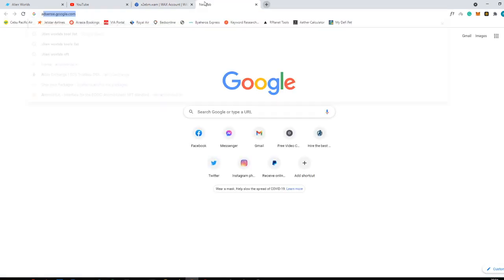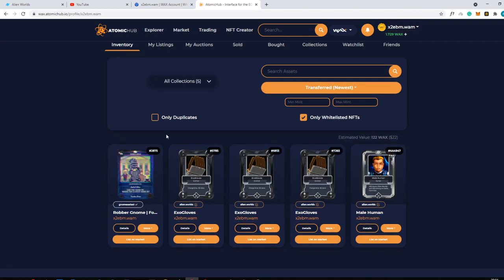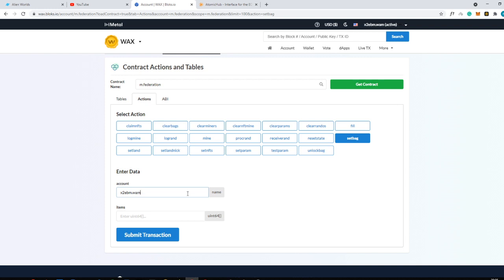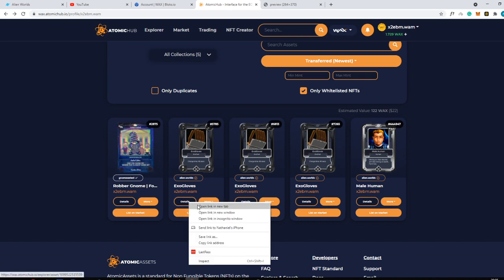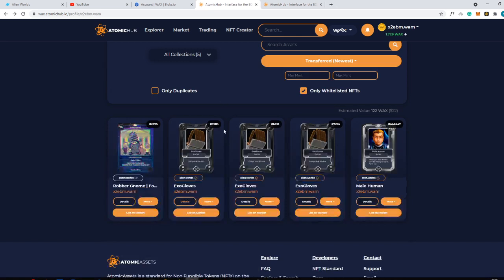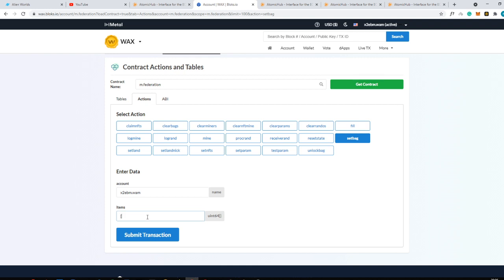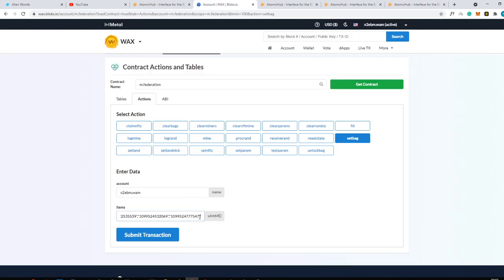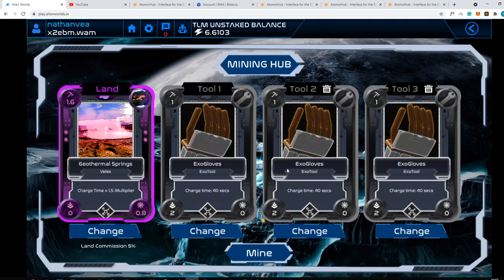How to Equip Multiple Duplicate Items | Alien Worlds Blockchain Game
In this video, I will teach you how to equip your duplicate items so that you can be able to mine up to 3 duplicate items in Alien Worlds.

Timestamps

01:00 - Wax.Bloks.io then search for M.federation
01:50 - Atomic Hub Assets number for the AW items

On Items
["asset#1","asset#2","asset#3"]

Replace the asset above with the asset number of your item.